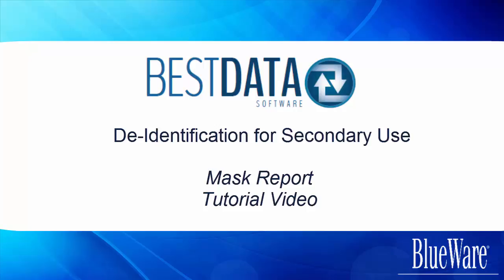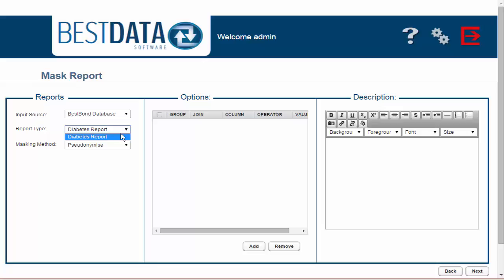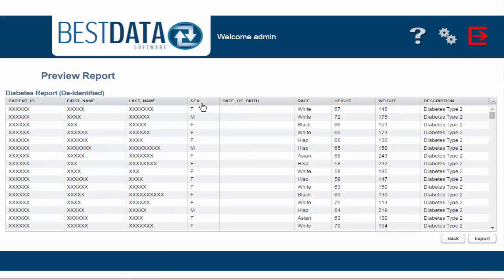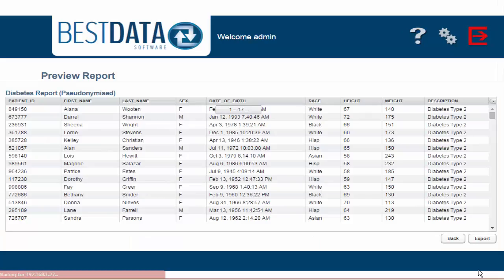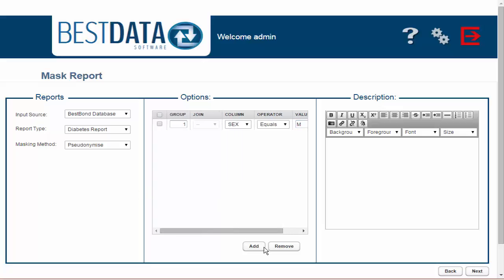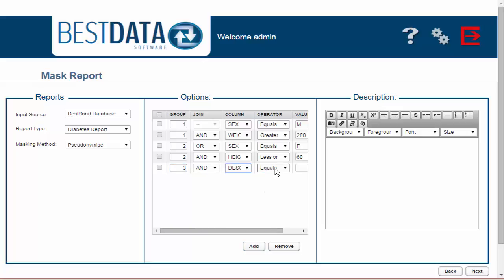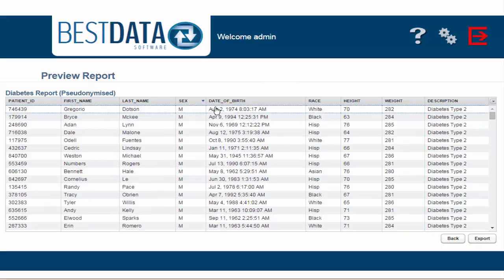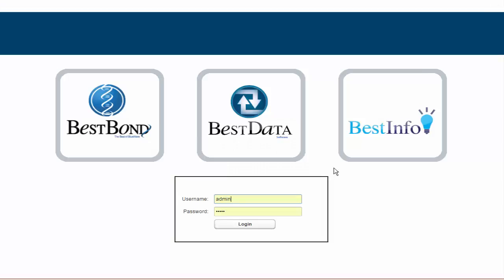#1 BlueWare BestData - Mask a Report Tutorial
BlueWare’s BestData solution utilizes technologies to enable healthcare organizations to effectively pseudonymize patient information for secondary use.  The ability to generate customized reports for various purposes gives power back to the hospital to ensure their patient data is utilized in the ways that will save both time and money for a shrinking budget.